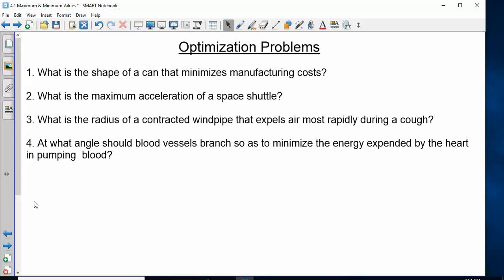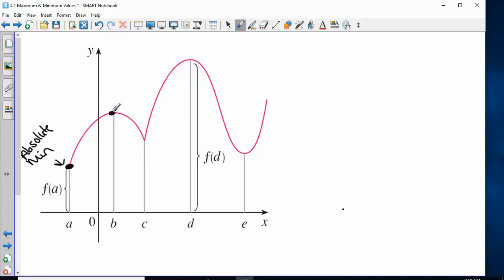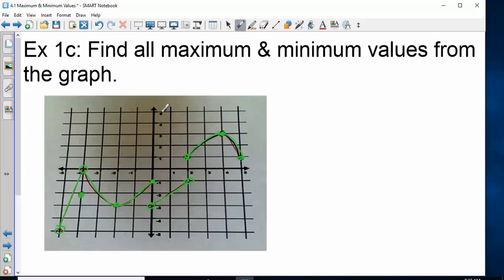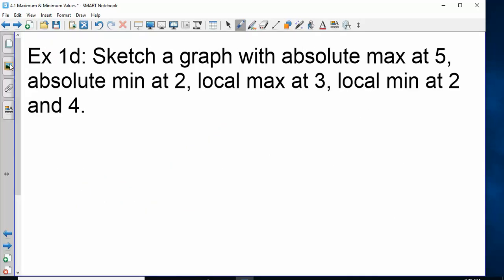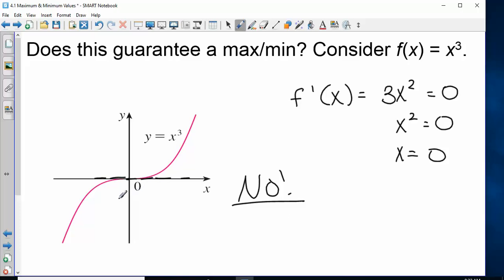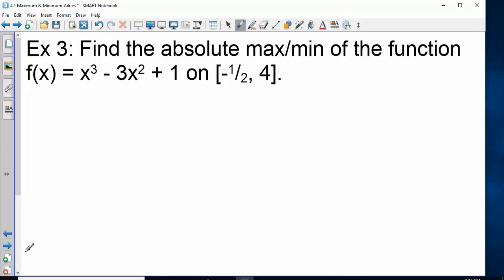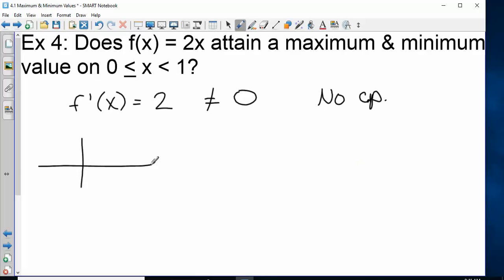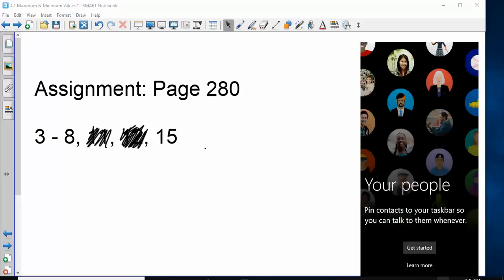Section 4 1 Jan 30